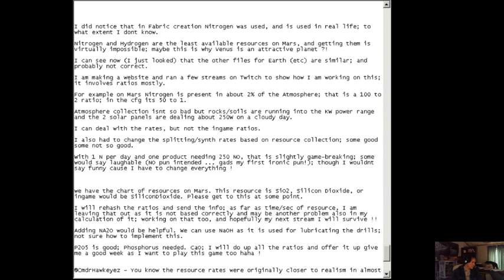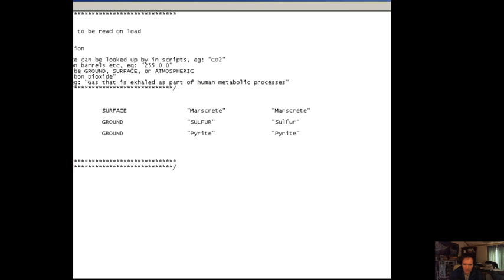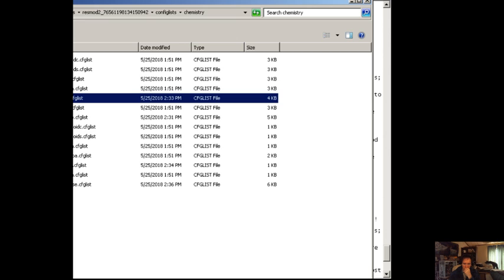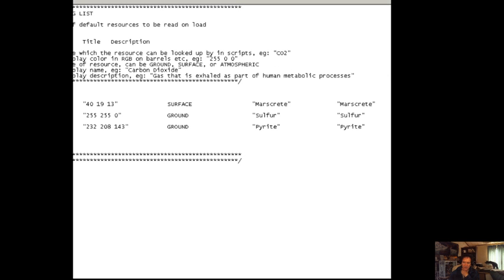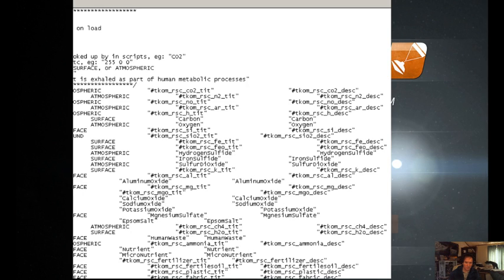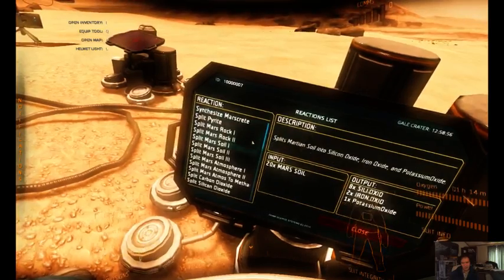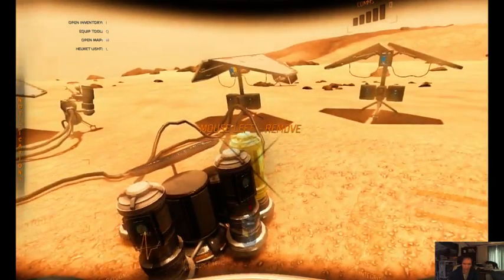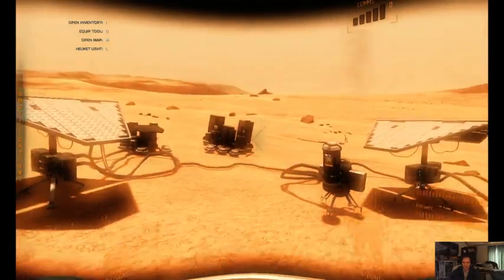Take On Mars Resource Mod Changes And Additions